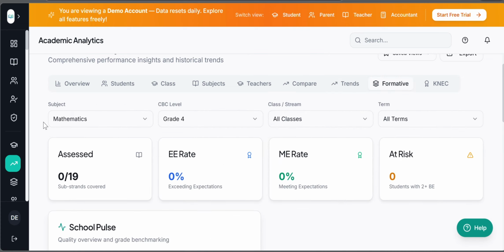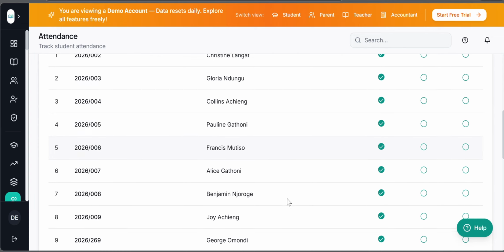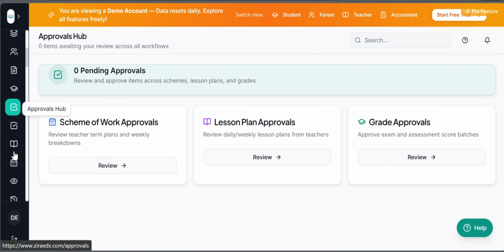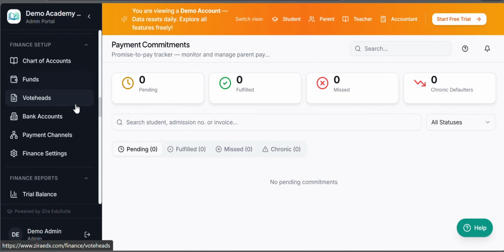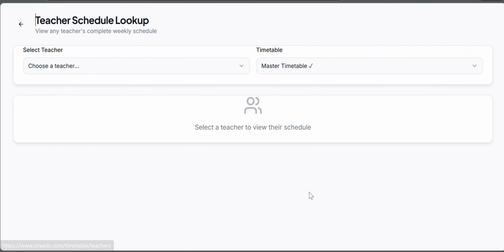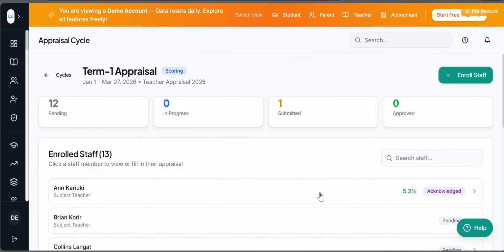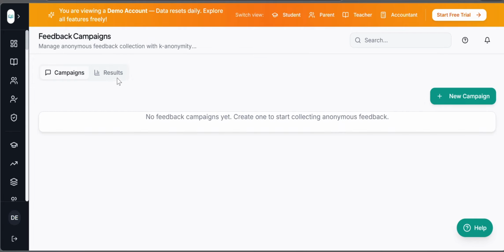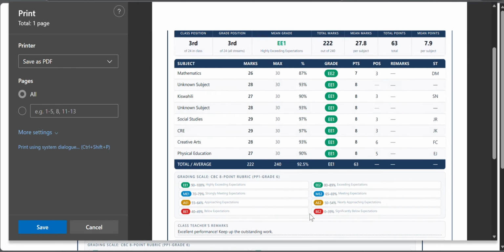Zira EduSuite Demo | Complete School Management System for Kenyan Schools - Part 2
Zira EduSuite is a modern, all-in-one School Management Platform designed for Kenyan schools, colleges, and TVET institutions. In this demo, we walk you through how Zira EduSuite simplifies school operations by bringing student management, fee collection, exams, attendance, communication, and reporting into one powerful system.

This platform is built for:
• Teachers
• School Administrators
• Principals & Headteachers
• Bursars & Finance Teams
• Colleges & TVET Institutions

Whether you run a primary school, secondary school, college, or TVET, Zira EduSuite adapts to your institution’s structure and workflows.

In this video, you will see:
• Student admission and profile management
• Class, stream, and subject setup
• Teacher dashboards and lesson management
• Attendance tracking for students and staff
• Exam creation, grading, and performance analysis
• Fee billing, invoicing, and payment tracking
• Parent communication and notifications
• Reports for academics, finance, and administration

Zira EduSuite is designed to be simple, fast, and practical for African schools. It reduces paperwork, improves accountability, enhances communication, and gives school leadership real-time visibility into academics and finances.

If you would like a personalized demo or want to onboard your institution, reach us through the details below.